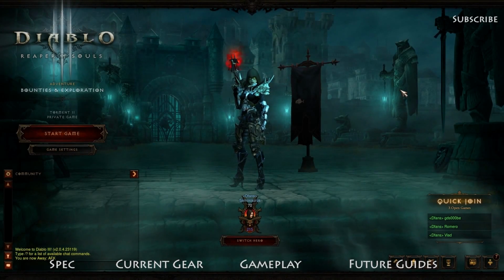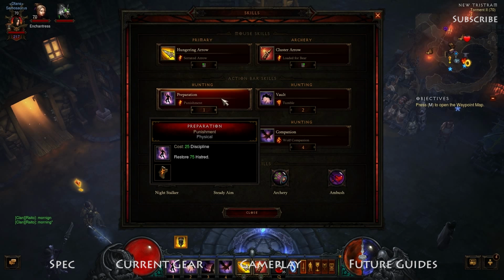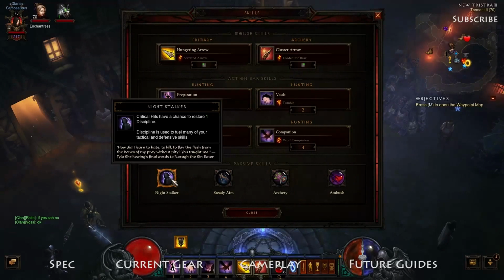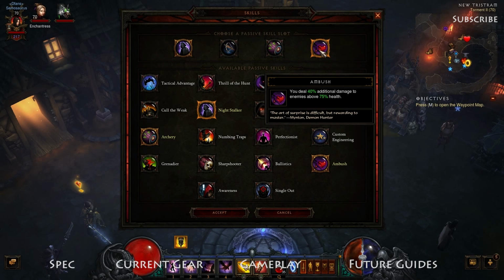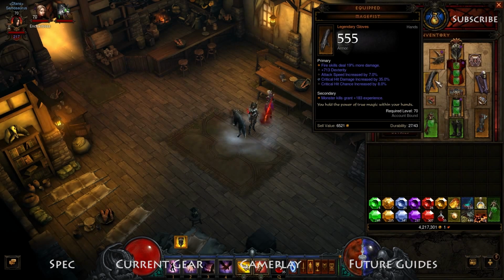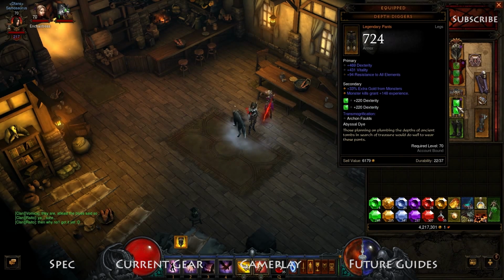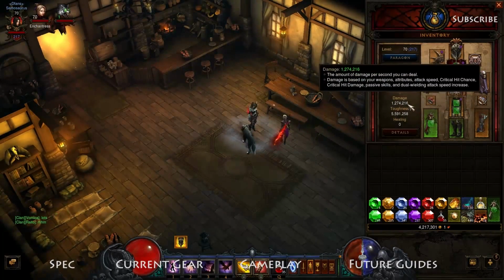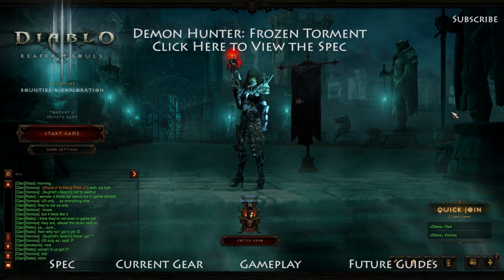TryHard: Cluster Carnage - Amazing Demon Hunter Spec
Hello again guys! I've finally had the time to make a guide on the popular Cluster Arrow build that everybody's been playing ( well mostly everybody ).

In the video I go over why I picked the skills/passives I'm using and viable other options to swap them with (including gameplay)! This is easily one of the better Demon Hunter builds out there, I'll be going over more as I get the time to.

Also link the build you're using if you think it's better and I'll review it in a video like this one later on :)